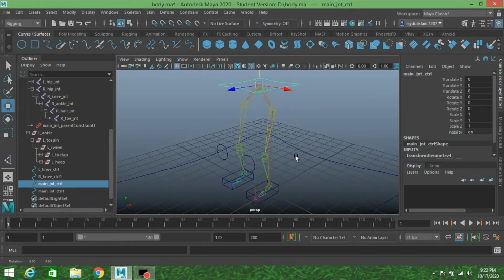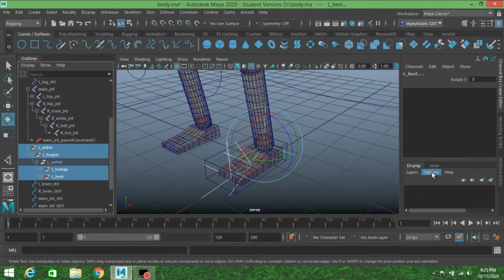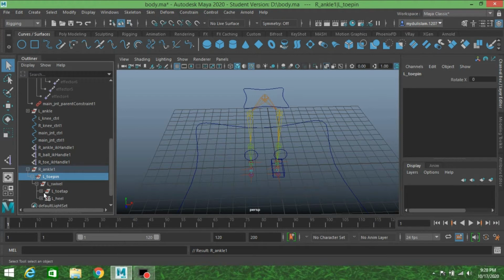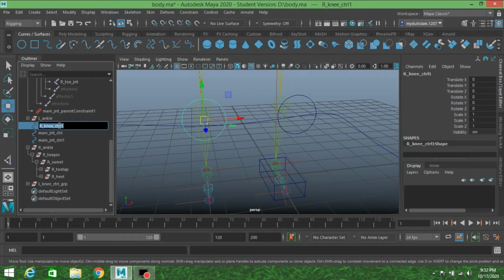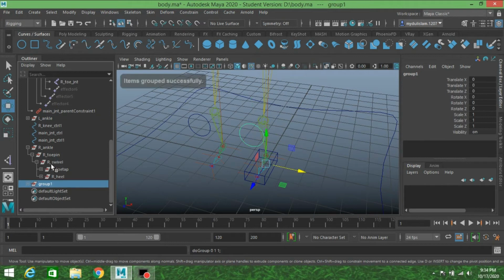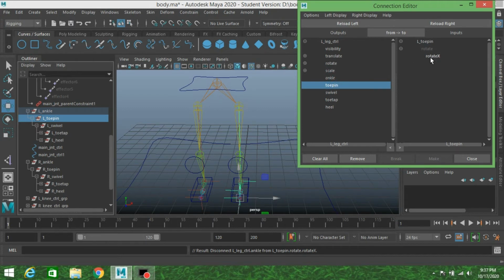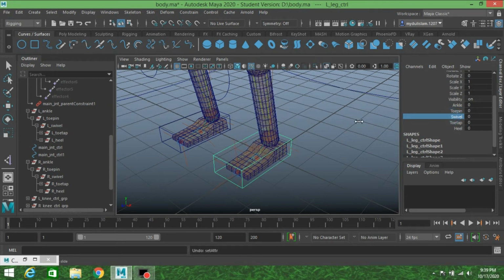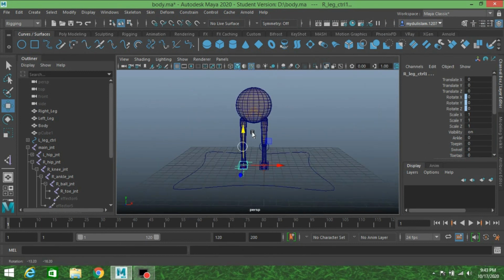3D Ultimate walker/ cartoony character modeling & Rigging in maya 2020 tutorial part-03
3D Ultimate walker/ cartoony character modeling & Rigging in maya 2020 tutorial part-03

cartoon animation in maya,

Motu modeling in maya,

How to make your first animation movie in maya